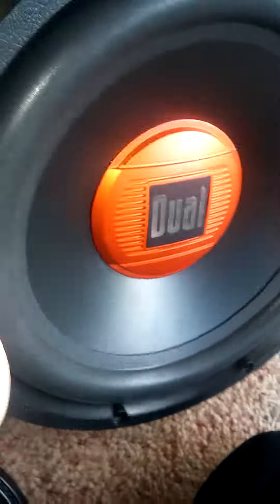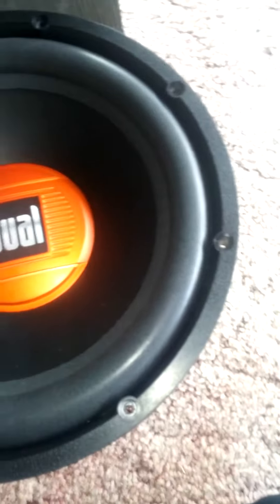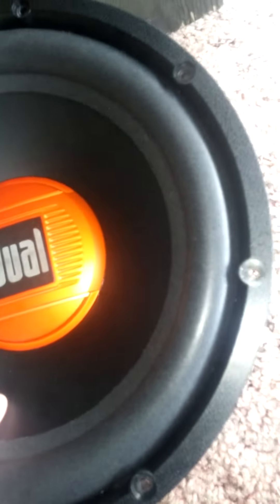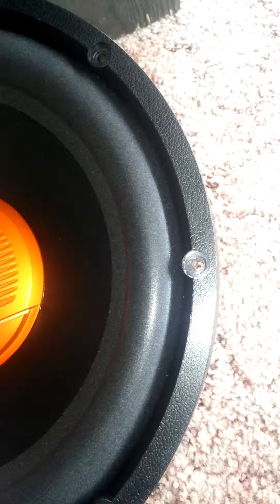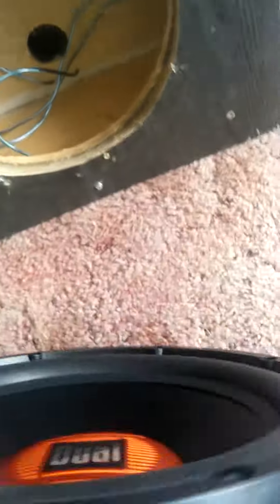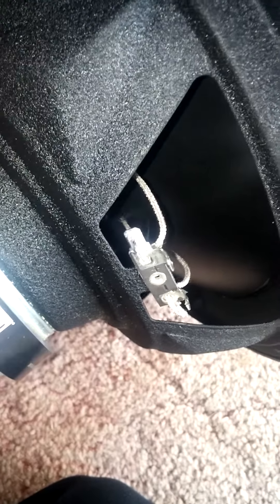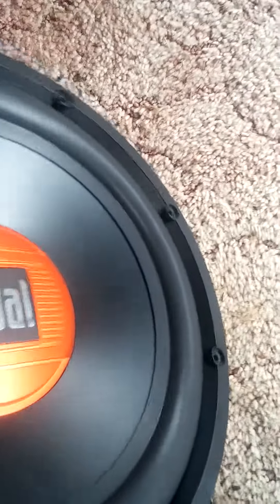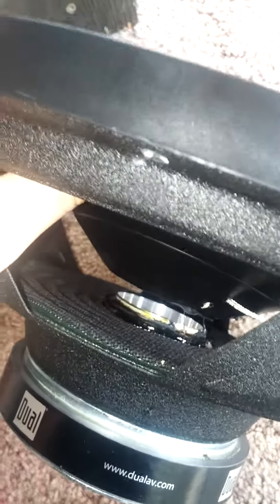Mad grr lol